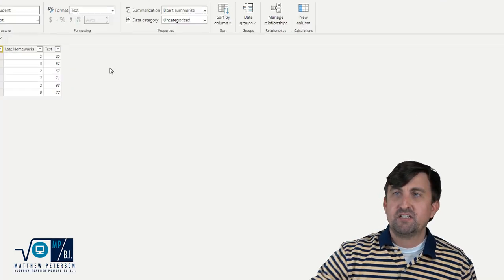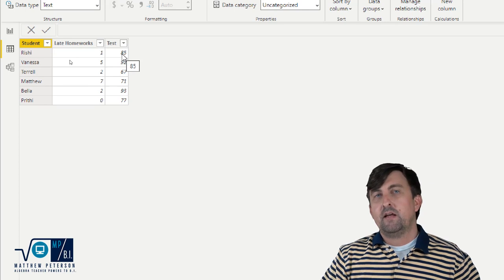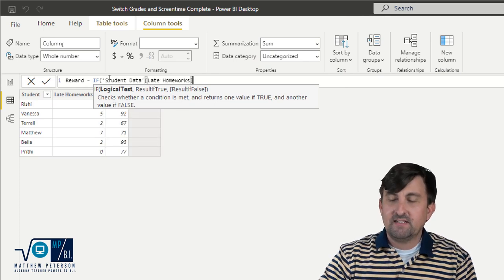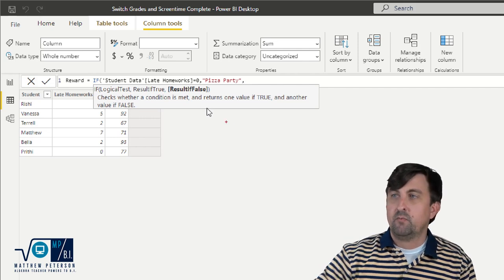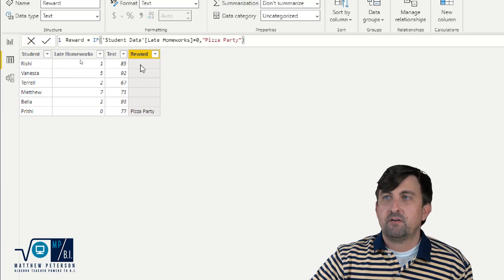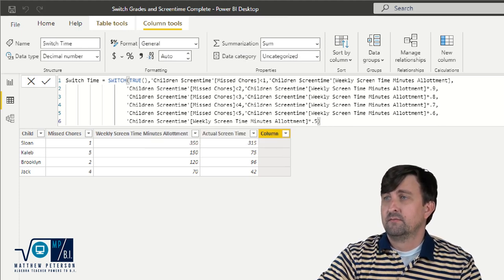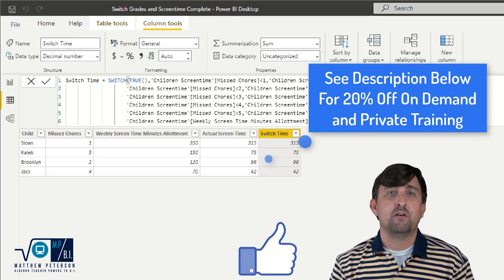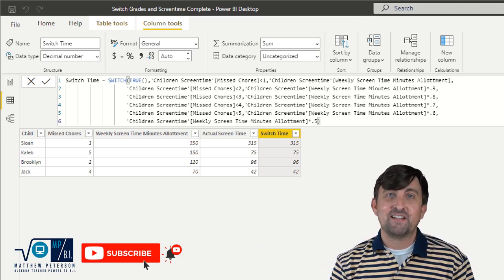Power BI: Use DAX Switch Function to Make IF Functions Easier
The SWITCH function allows for an easier-to-read function compared to nested IF statements. The SWITCH function can always be used in place of the IF function. The basic workings of the SWITCH function are you decide what expression you want to be checked. Then you decide what value to look for and what result you want to be returned. If you have multiple values to check for and multiple results you can just string them along by using commas.

If you enjoy this video or any of my other videos and are interested in formal training on Power BI, Power Apps, Azure, or other Microsoft products you can use my code "Matt20" to get an extra of 20% off at check out when purchasing our On-Demand Learning classes MatthewPeterson​